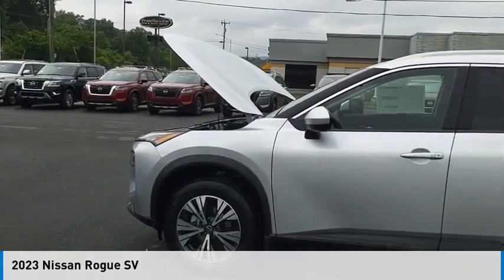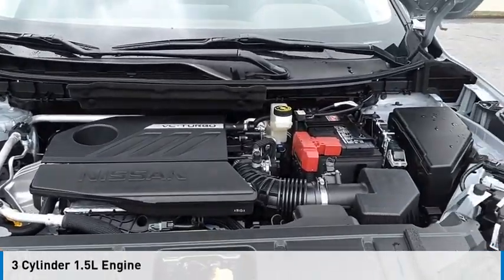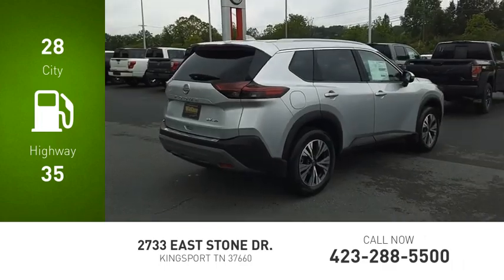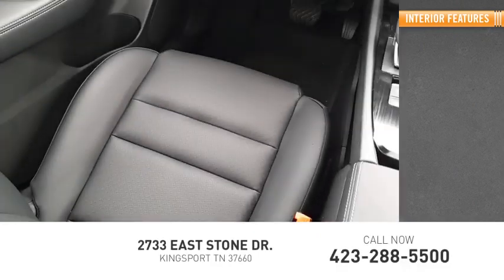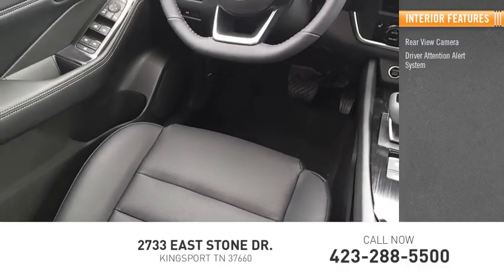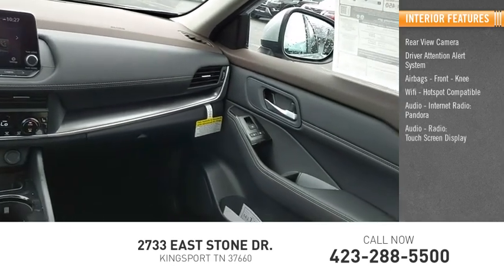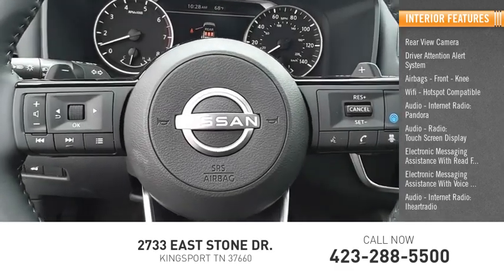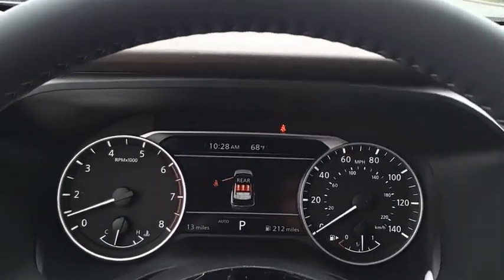2023 Nissan Rogue Kingsport TN NN7729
2023 Nissan Rogue SV

2733 East Stone Dr.

Brilliant Silver Metallic 2023 Nissan Rogue SV AWD CVT with Xtronic 1.5L I3 Turbocharged DOHC 12V LEV3-ULEV50 201hp AWD.Recent Arrival! 28/35 City/Highway MPG